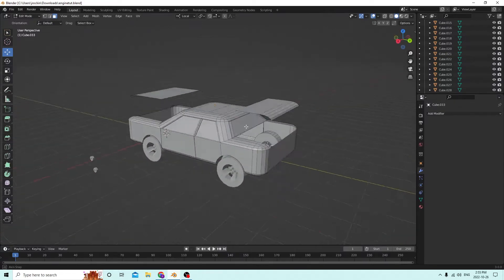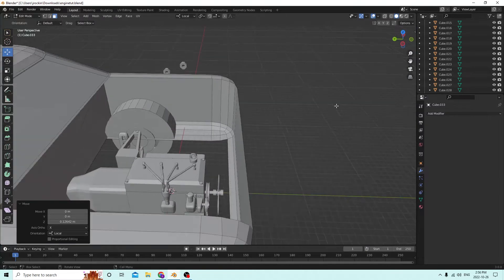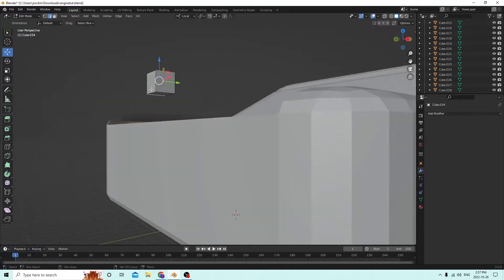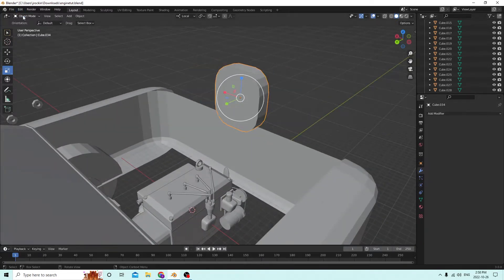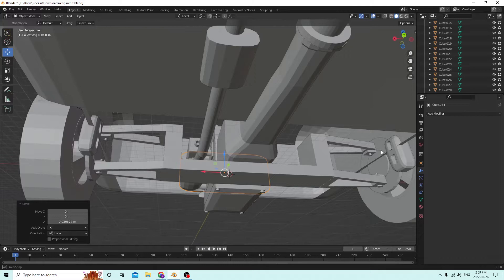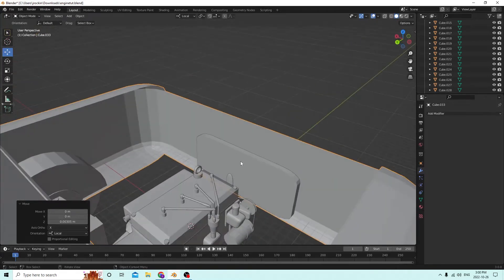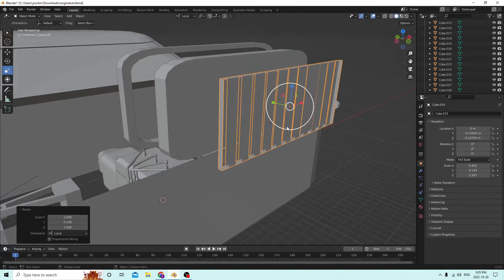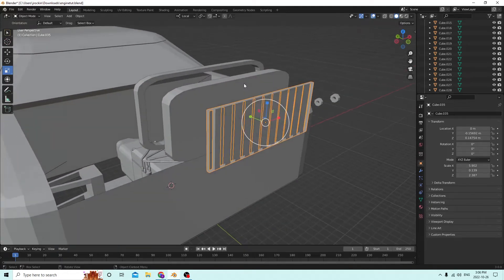Blender Engine from scratch Tutorial (Part 16)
we make radiator and  cap and upper and lower connections.